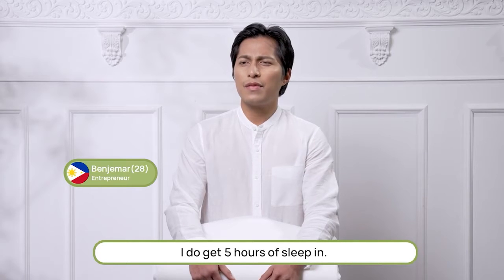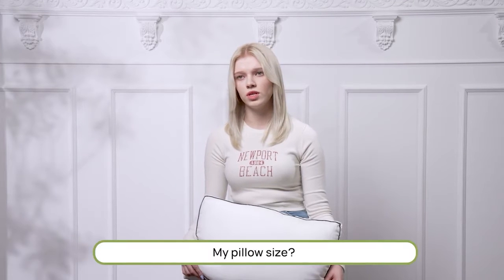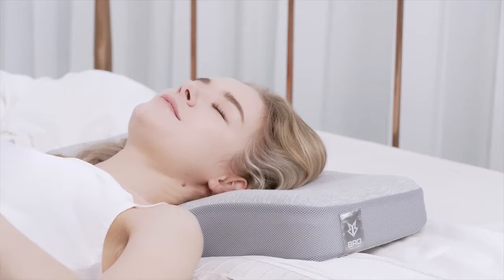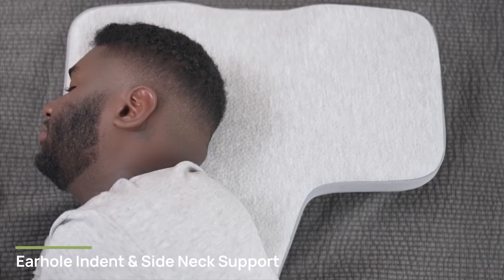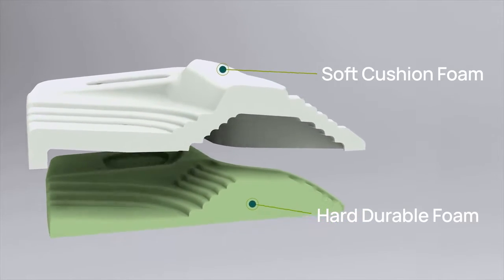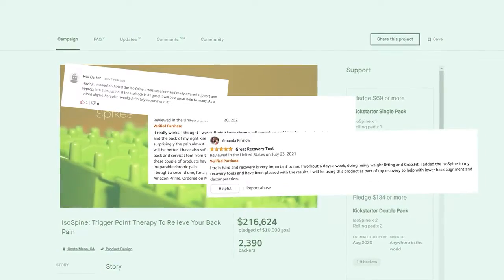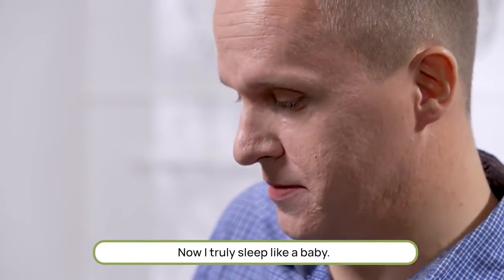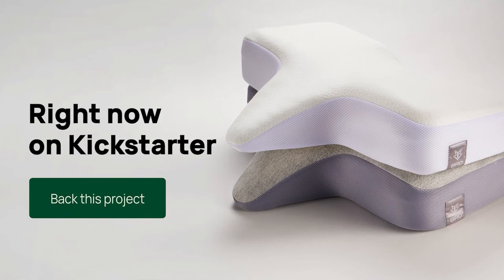isoNeck Pillow – Neck Support Done Right by isolife — Kickstarter